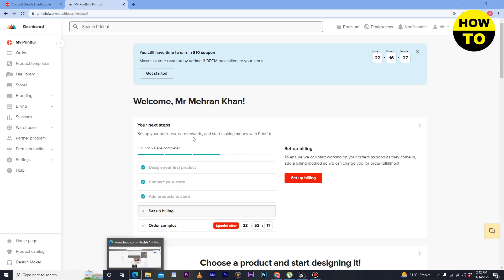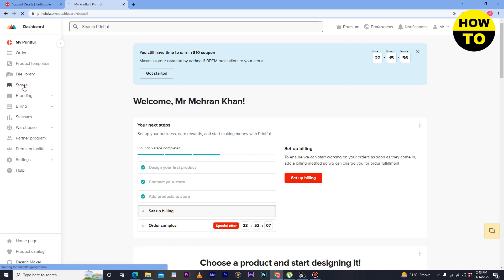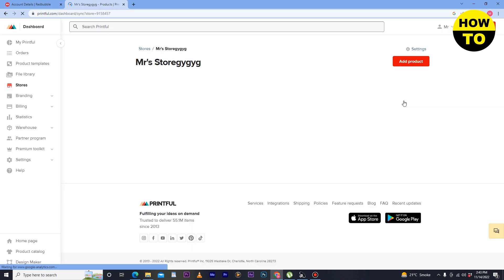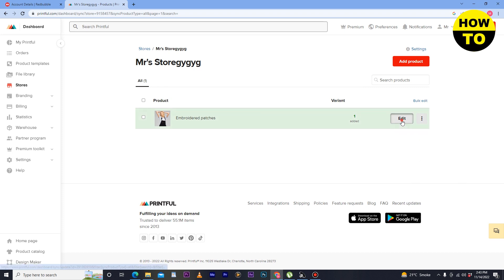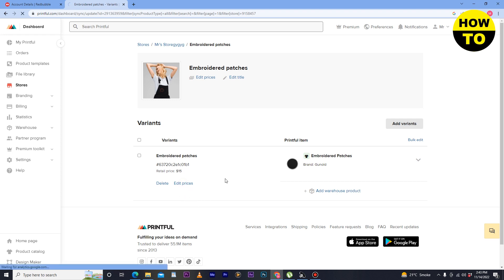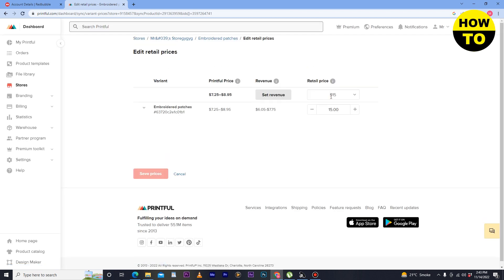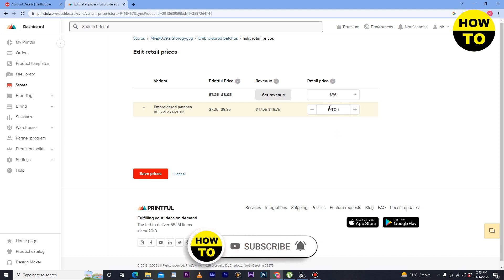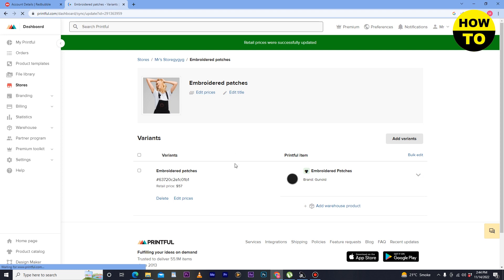How to Change Price on Printful || Short Way Method 2026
How to Change Price on Printful 2026.

Learn How to Change Price on Printful. It is really easy to do and learn to do it in just a few minutes by following this super helpful tutorial to get a better understanding of everything.